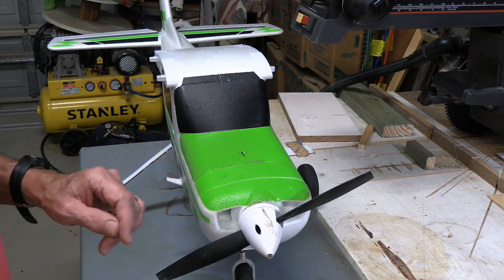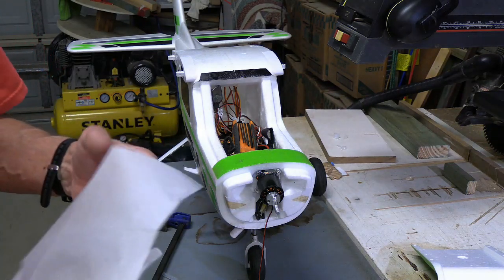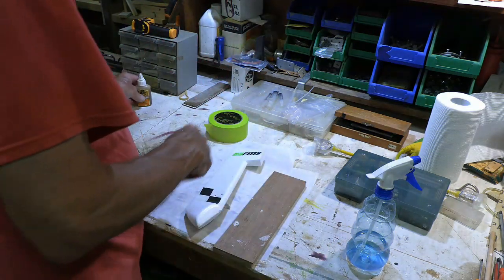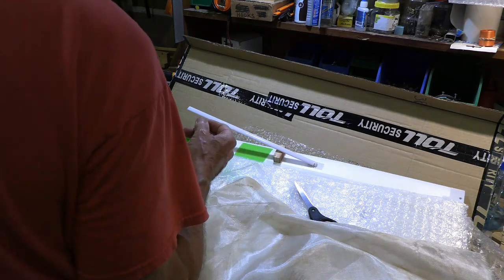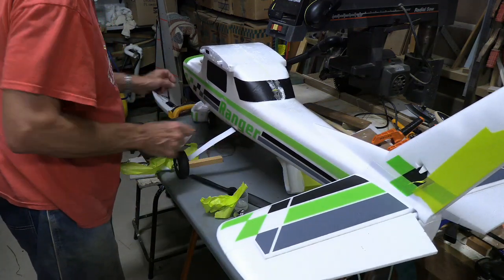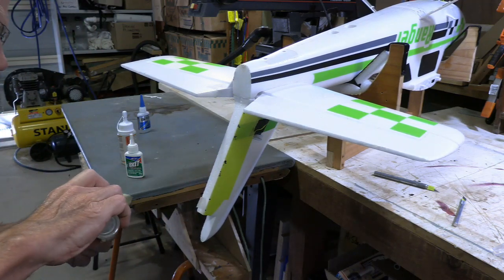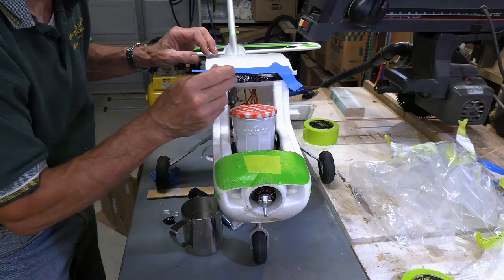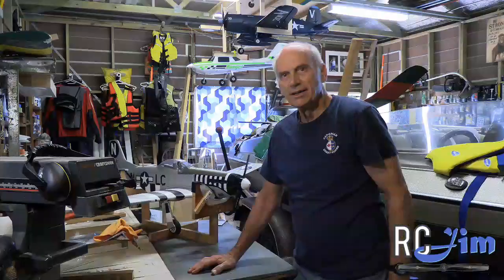FMS Ranger Repair After Nose Dive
After a significant nose dive, this RC trainer aircraft sustained a lot less damage than what was feared, but it was still a major project to get it back in good shape.  RC Jim videoed the entire job, and provides you with an edited summary that still takes over an hour to watch.  But, if your time is limited, you can jump to the sections of interest to you.  See the contents below, and click to jump to the desired topic.
Contents
00:00  FMS Ranger Repair
00:17  Assessing fuselage damage
04:00  Plans for repair
06:12  Preparation for gluing
08:00  Gorilla Glue
08:48  Hypodermic needle not working
09:40  Applying glue
10:30  Clamping plastic motor mount
11:28  Gluing fuselage
15:08  Assessing rudder damage
15:47  Plan for rudder repair
16:16  Rudder hinge repair
16:37  Rudder prepared for straightening
18:33  Repairing cowl block
21:15  Applying glue to rudder
25:18  Assessing wing and strut damage
28:14  Using silk for strut repair
37:30  Removing fuselage clamps and tape
41:24  Removing rudder clamps
42:36  Sanding fuselage
43:13  Installing new CA hinges for rudder
57:31  Spray painting fuselage
1:00:08  Hand painting windows
1:03:15  Bent motor mount
1:04:20  Re-installing motor
1:07:00  Evaluation of motor mount repair
1:08:02  Connecting rudder
1:08:33  Squeaky ball linkage
1:09:23  Measuring control travel
1:11:51  Completed repair